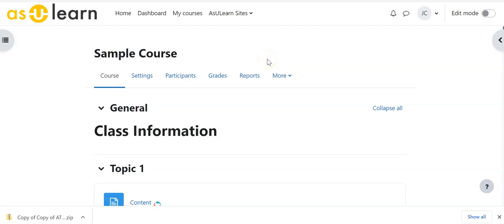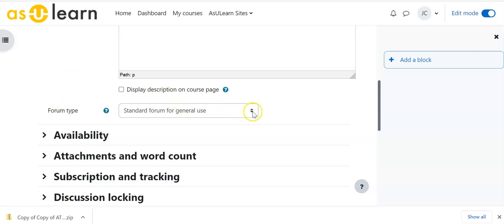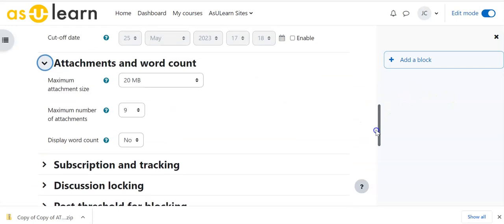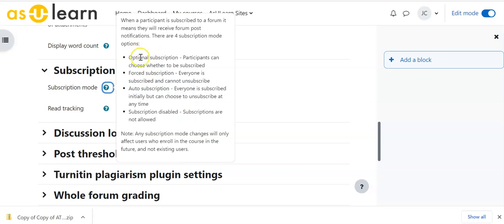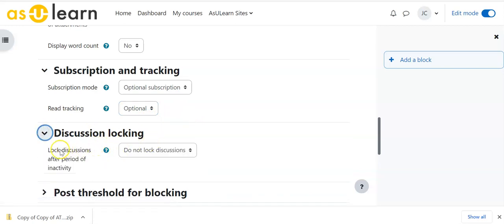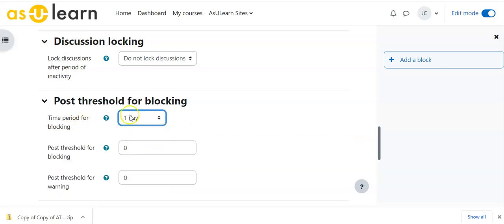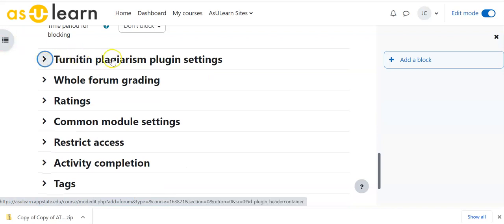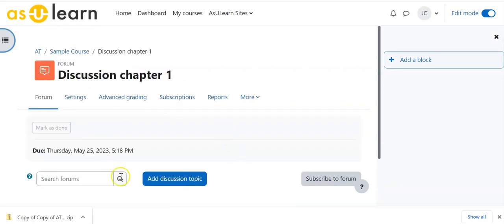Adding Forums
This video talks about how to add forums to your course.